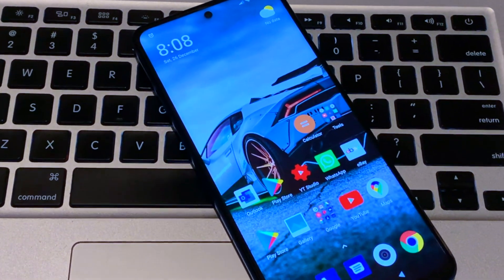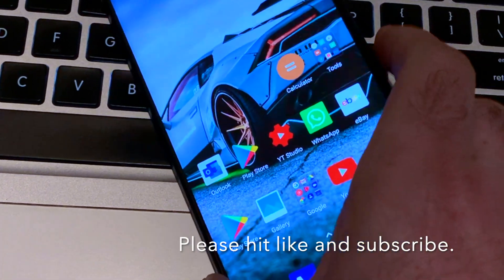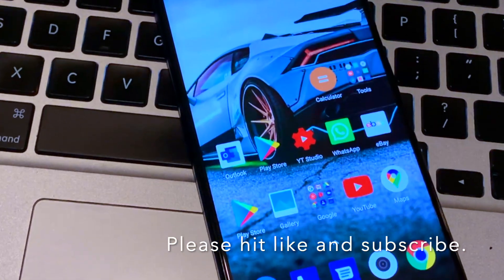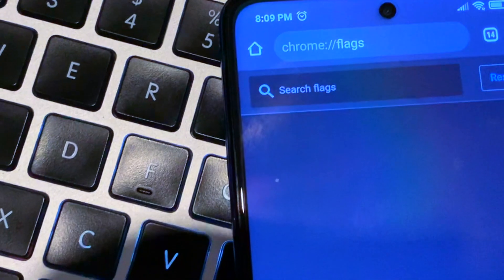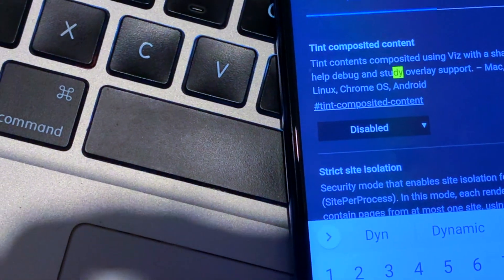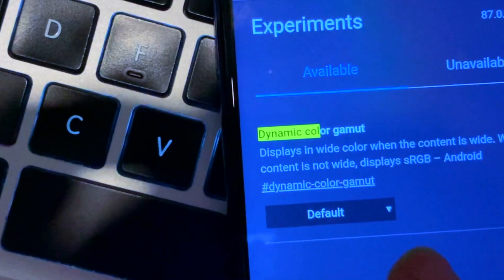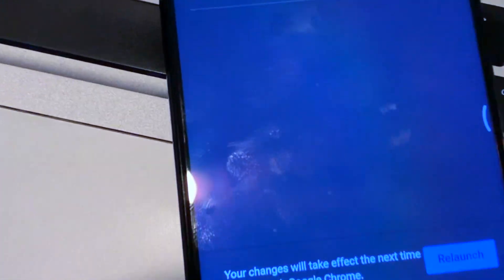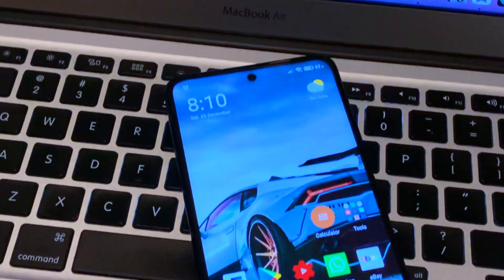Chrome Browser bug Random Yellow tint on POCO X3 OnePlus 7, 8t, (Dynamic color gamut disabled)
Random yellow tint while browsing affecting my POCO X3. It is also affecting OnePlus 6, 7, 8 and  OnePlus 8t. The problem started after chrome updates.
all you need to do is Type following: Open chrome browser and type in address bard
chrome://flags and hit enter
then search for Dynamic color gamut , then where it says default, choose disabled. apply the setting and restart your device.